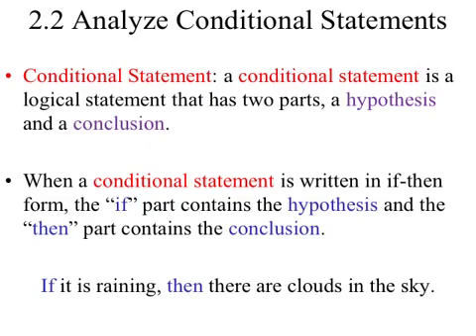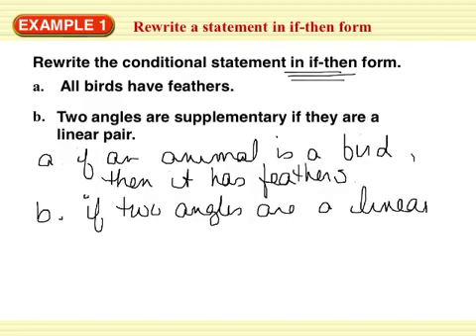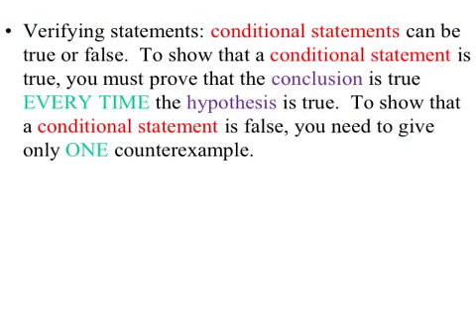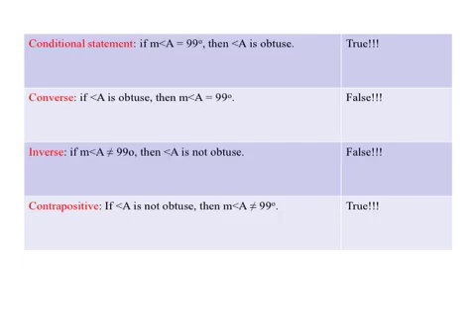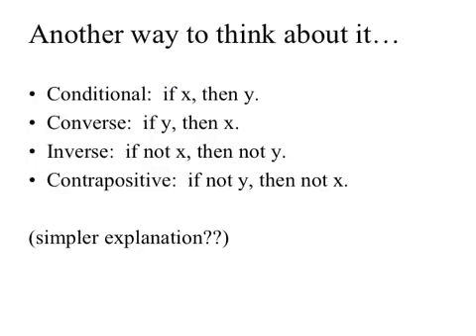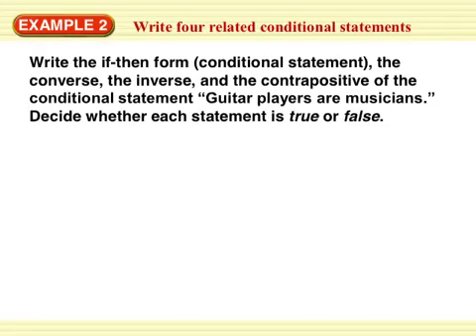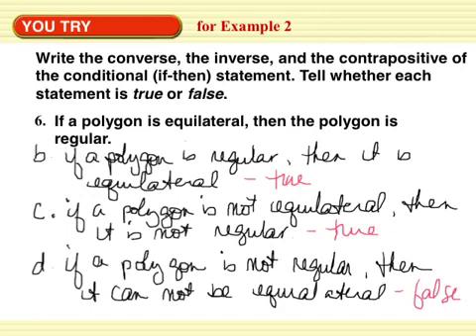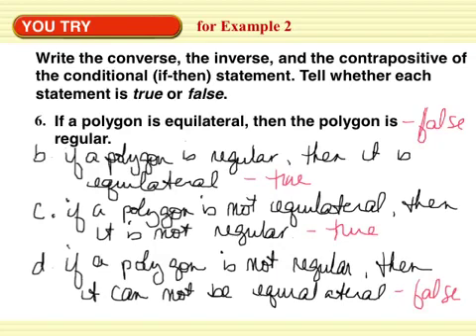2.2 analyze conditional staements part1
2.2 analyze conditional staements part1